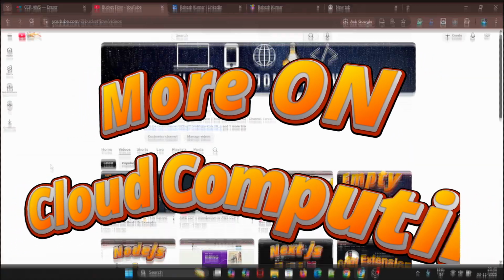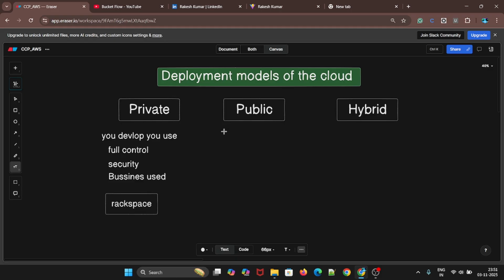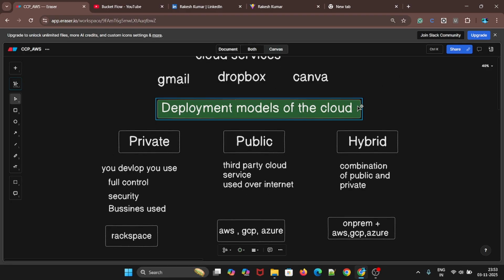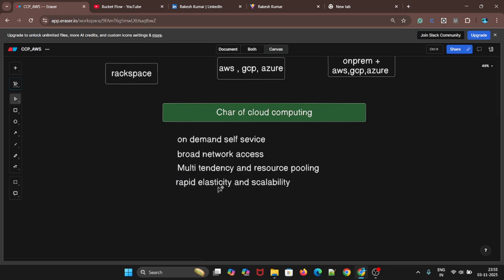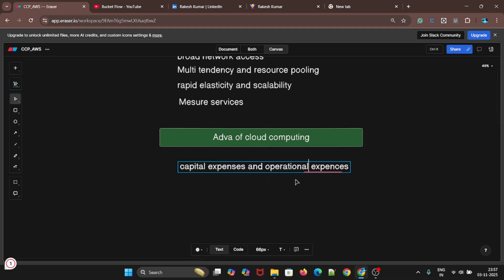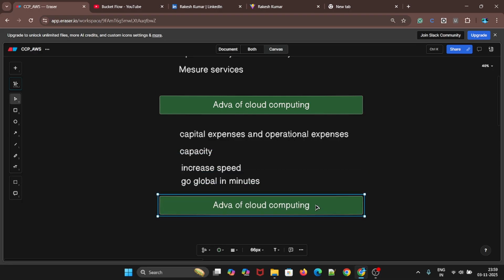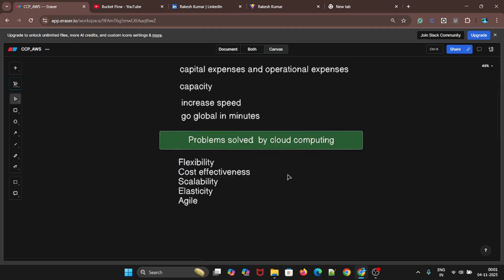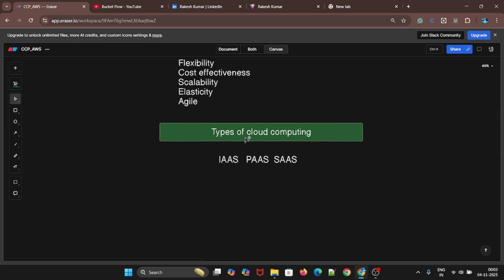#3 Cloud Computing Full Concept Explained | Models, Features, Advantages & Use Cases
In this video, we’ll go beyond the basics of Cloud Computing and explore how it really works in the real world! 🚀
You’ll understand the deployment models, key characteristics, major advantages, and the problems solved by cloud computing — all explained in simple, visual, beginner-friendly language.

💡 Topics Covered:
🔹 Deployment Models of Cloud Computing (Public, Private, Hybrid)
🔹 Problems Solved by Cloud Technology

🎥 Next Video: Types of Cloud Services – IaaS, PaaS, SaaS (Don’t Miss It!)

📚 Perfect for:
Beginners, students, and anyone starting their cloud or AWS journey.